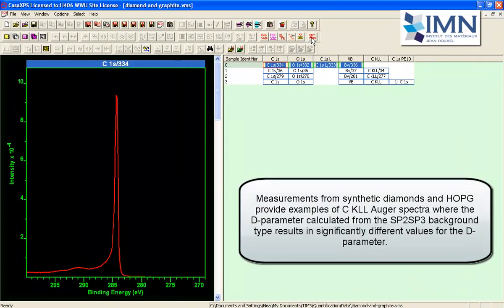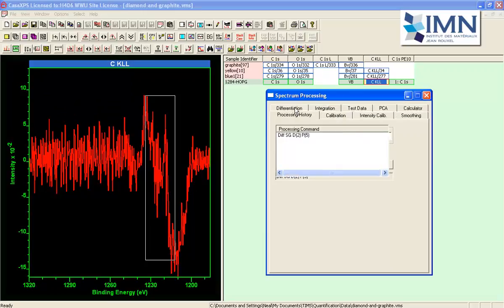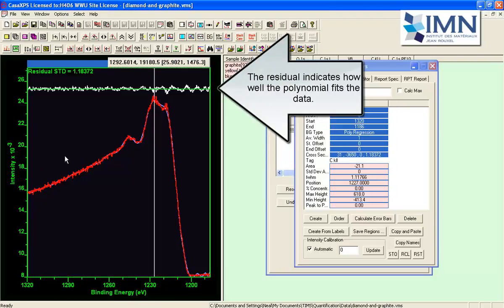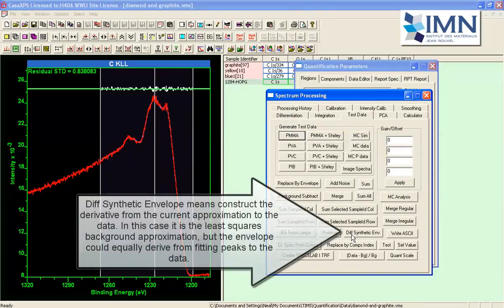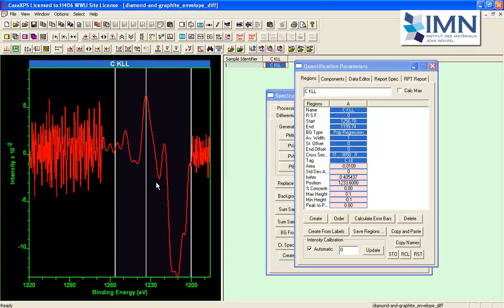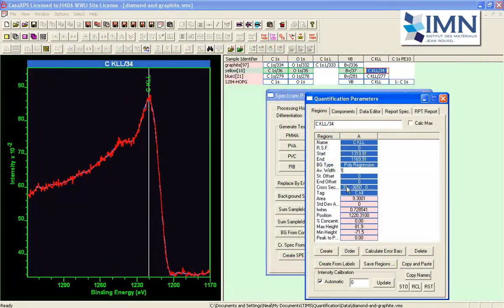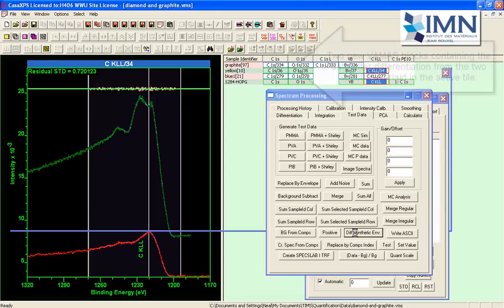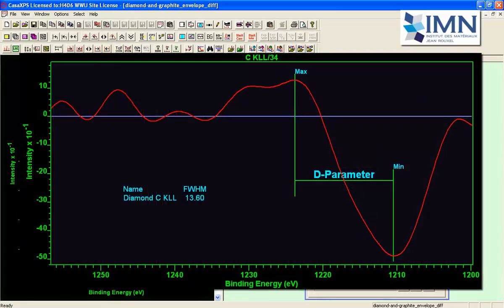Characterisation of sp2 and sp3 Carbon in CasaXPS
C KLL Auger peaks from diamond and graphite are used to illustrate how to compute the D-Parameter in CasaXPS. Auger peaks are differentiated using synthetically derived curves rather than simply performing a Savitzky Golay differentiation directly applied to raw data. The Poly Regression background type in CasaXPS is applied to the data to obtain a smooth approximation to the data. An option on the Test Data property page of the Spectrum Processing dialog window is used to differentiate the polynomial approximation to the Auger peaks and the SP2SP3 background type applied to the differentiated data envelope measures the D-Parameter for a boron-doped diamond and graphite sample.